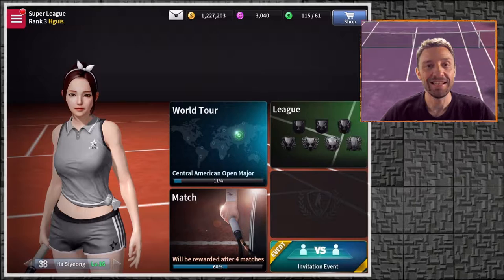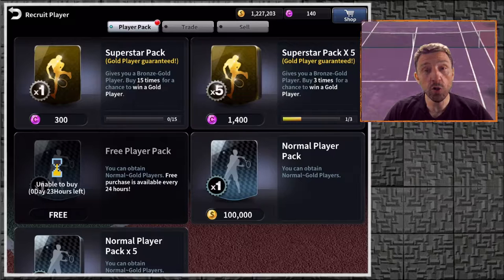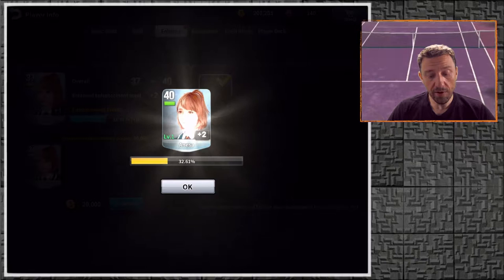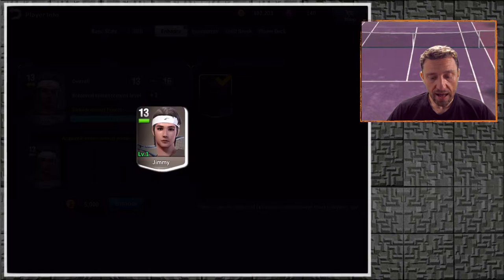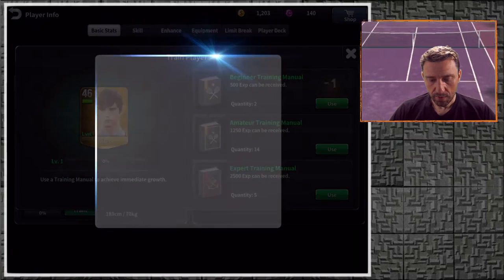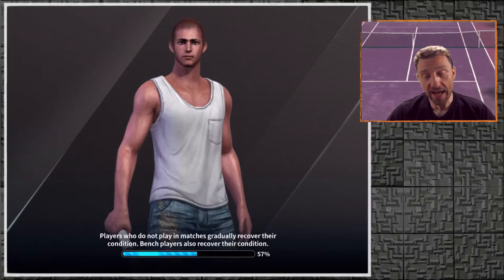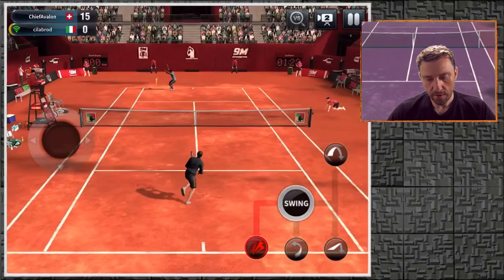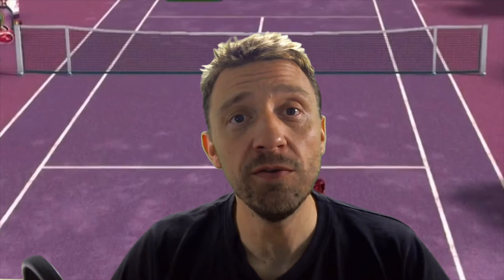Ultimate Tennis - SUPERSTAR PACK OPENING / Episode 3 / Free Upgrades / let's play / 1080p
Ultimate Tennis - Let's play series with this amazing sports tennis game.  In this third episode of my Ultimate Tennis gameplay series I go crazy on upgrading my tennis players. I show you all the daily secret free stuff you need for upgrades and the free cards you should get.
Also I buy Super Star Packs, Free Packs. Then I upgrade my tennis players and I try my enhanced tennis player deck in real 1v1 matches. I am ready to become a top tennis player soon, ready to start my climb on the leaderboard …

Ultimate Tennis is an action-packed tennis arcade game that combines tennis with RPG making it the most complete mobile tennis game ever! Enjoy thrilling gameplay, beautiful graphics, and extensive RPG on your way to becoming the best in the world!
Put together a team of different players and beat increasingly difficult opponents for valuable rewards.